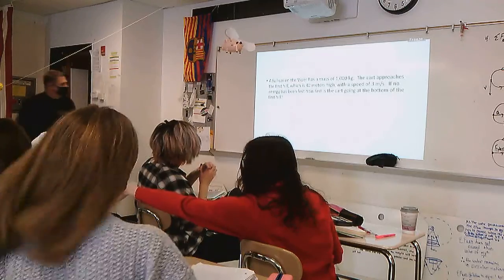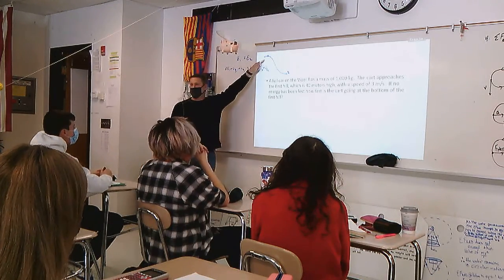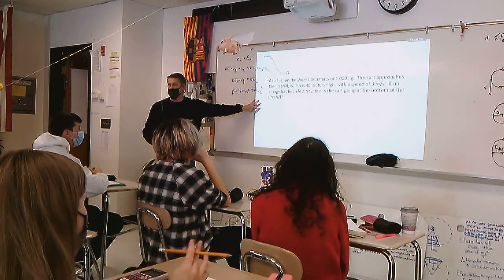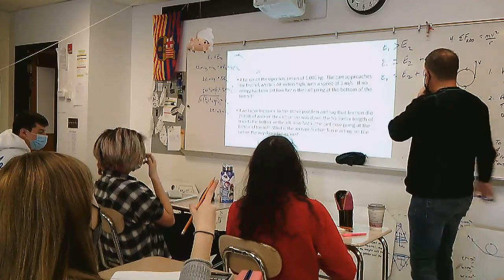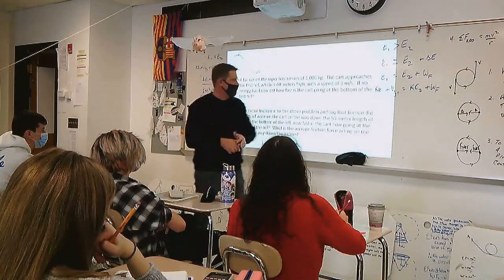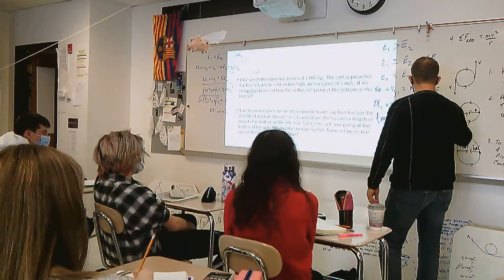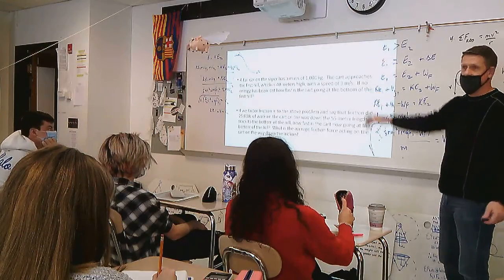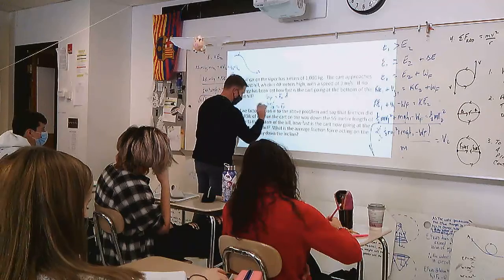Conservation of Energy WIth Friction AP I 1 20 22